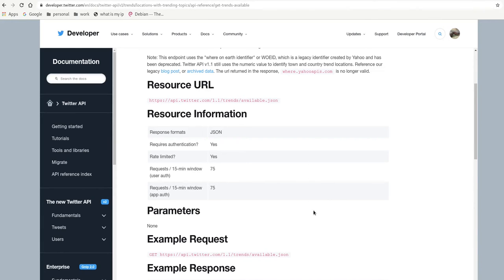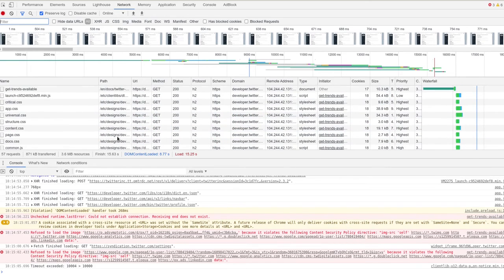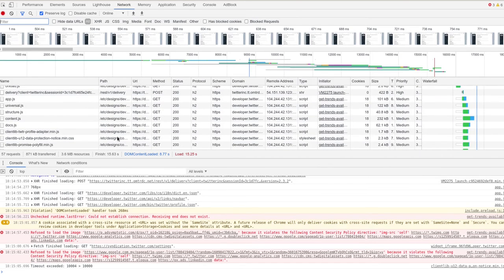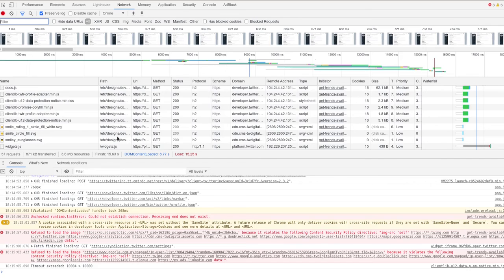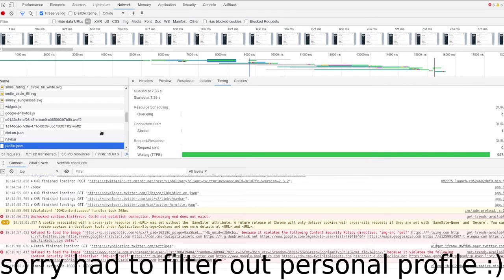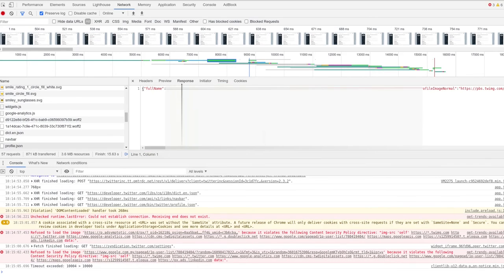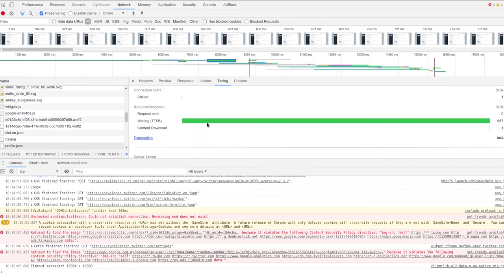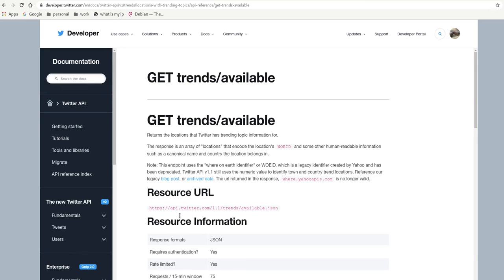How to use chromium DevTools (or DevConsole) to inspect Web API request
How to use chromium DevTools (or DevConsole) to inspect Web API request. An example is using twitter API, and inspect one of the web API request from the browser to twitter API.